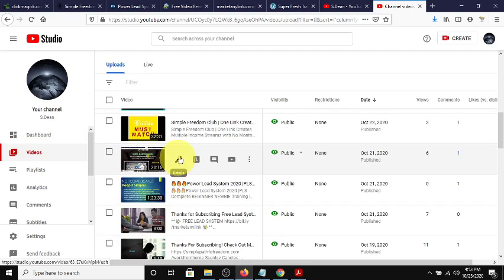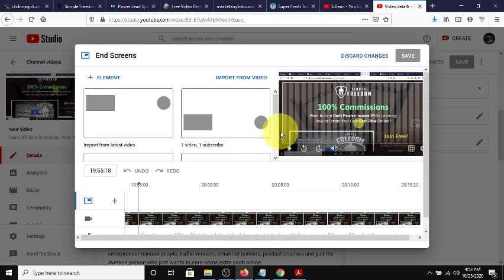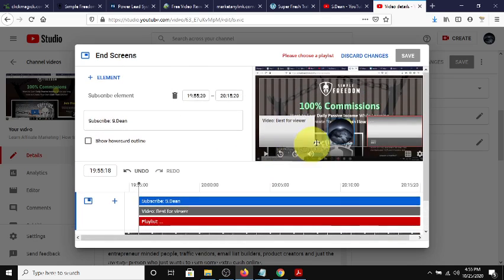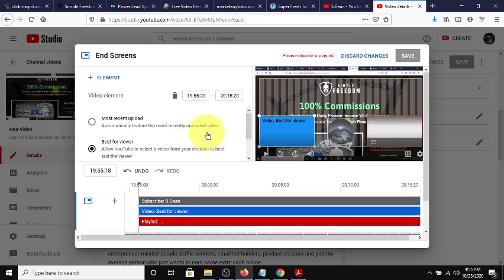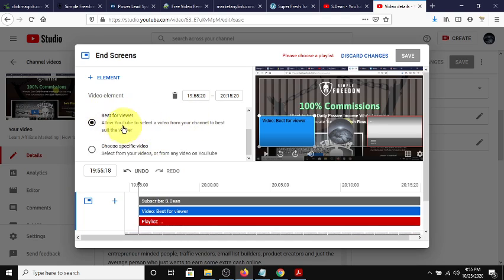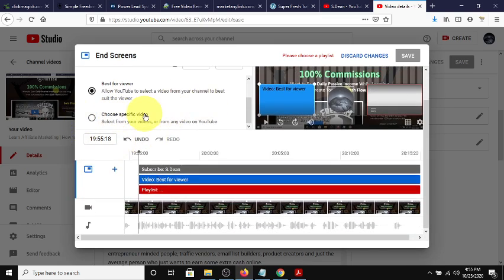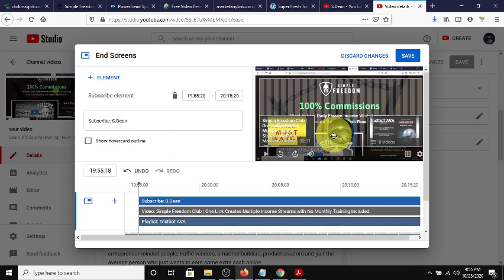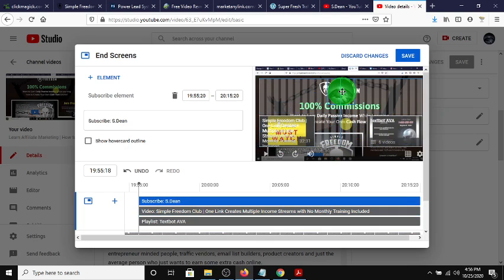Youtube Tip #3 | End Scene | How to add Clickable End Scene on All Your Videos to Boost Subscribers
In this Video I will Show You How to add Clickable End Scenes to the last few seconds of your video. This will allow you to potentially Boost Your Subscribers and the Views of your Other Videos. The remaining seconds at the end of your video is the perfect time to give your views a clear call to action visually as well as you telling them to subscribe.  Also By showing them your next recommended Video. Otherwise the algorithm will show what it chooses sending your viewers to another channel.

Also provides away that when your video is shared the your videos alway show what you have on your channel. Which can bring the viewer back to your channel for potentially leading to more subscribers.

(FREE TO JOIN EARN $25 PER REFERRAL)

Power Lead System is an all in one marketing system and business in a box designed to be beginner friendly all the way up to expert online marketer approved.

-Capture pages (various)
-Email Follow up Autoresponder: Promotes Lead Lightning and Primary Offer

-One time $7
-Earn $6 on every $7 sale
-Capture pages (various)

Great for network marketers, affiliate marketers, digital marketers, online business owners, entrepreneur minded people, traffic vendors, email list builders, product creators and just the average person who just wants to earn some extra cash online.

_______Learn How to Promote Using Google Ads/Bing_________

***If your looking for a way to PROMOTE ANY OFFER VIA TEXT & MAKE $100 DAILY

An Email List is your most valuable asset! So in this video I will show you how to connect a Capture page to the Skills Power System training offer using  POWER LEADS SYSTEM. This will allow you to create an email list  for follow up as well as provide the training and the 100% commissions from Simple Freedom Club or any other program.